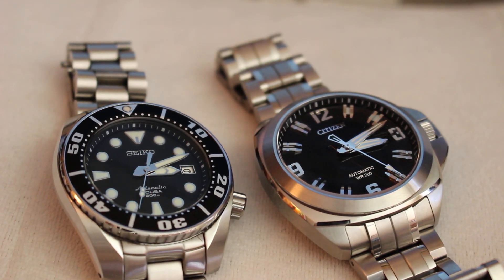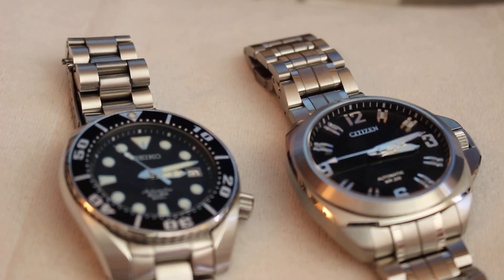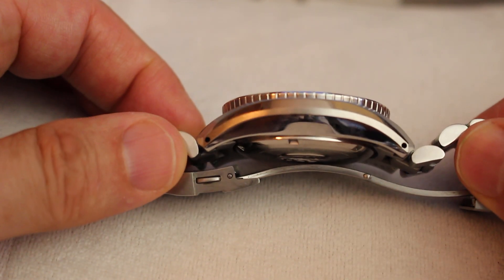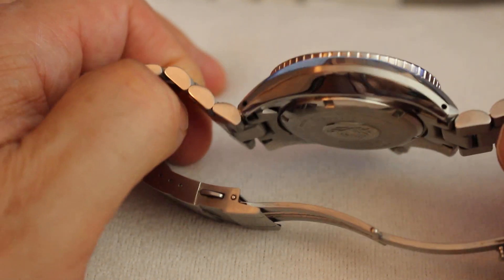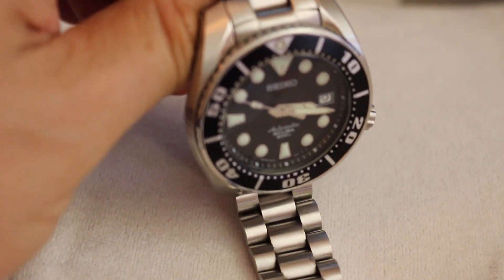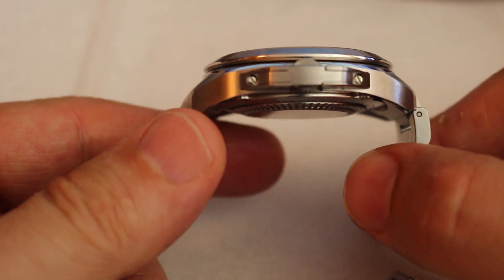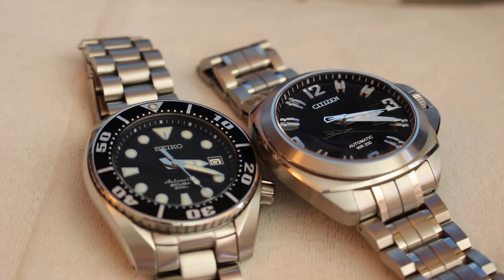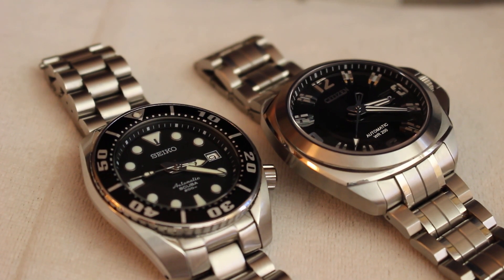Recommending Two Sweet Spot 44MM Watches in the $400-700 Range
If a newbie was starting from scratch and wanted a 2-watch starter kit, I could see myself recommending the Seiko Sumo on the Strapcode Endmill bracelet and the Citizen Grand Touring.